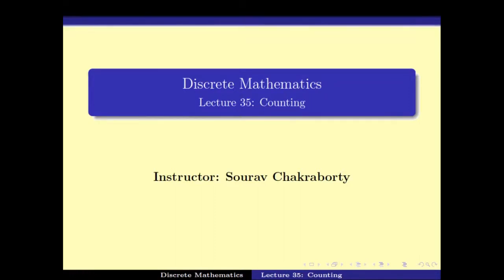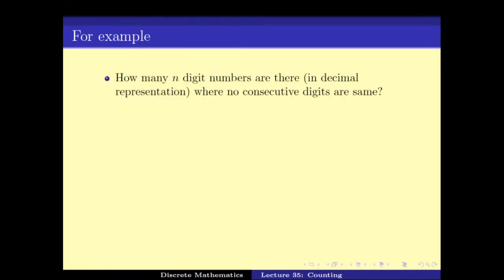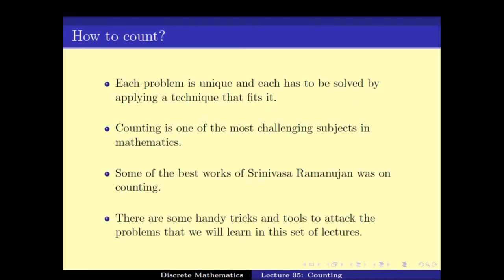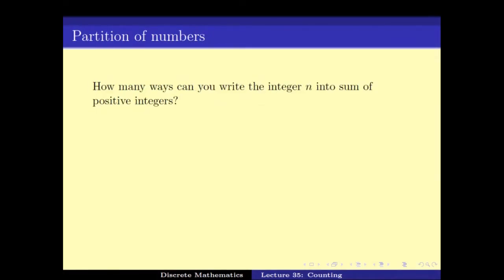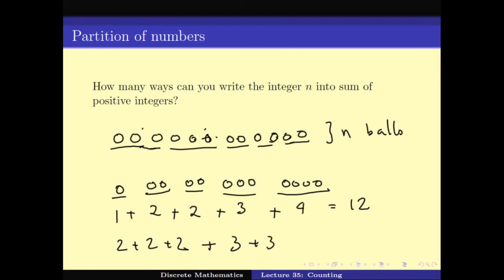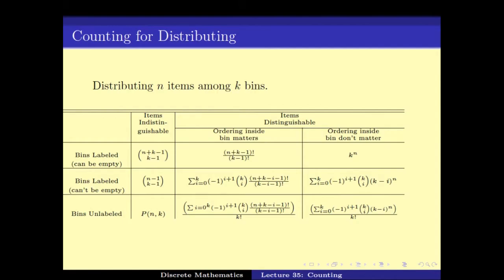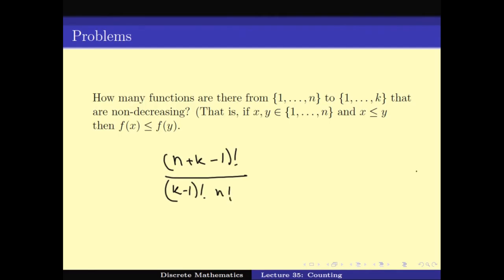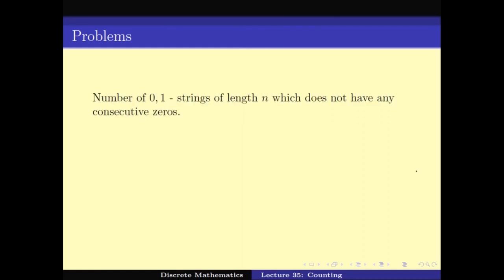Some Counting Problems